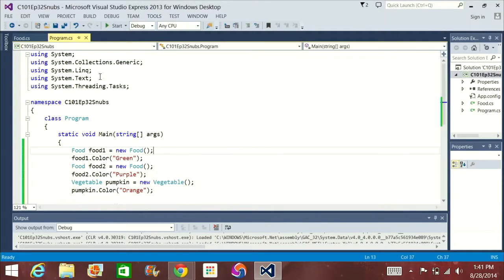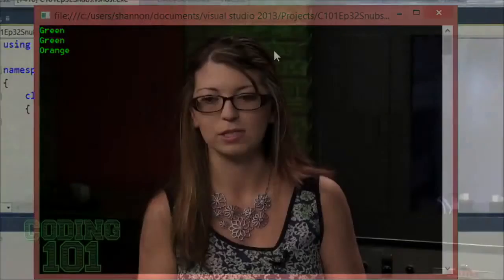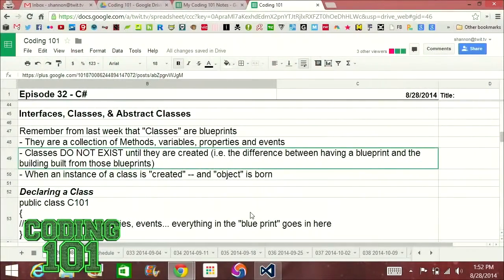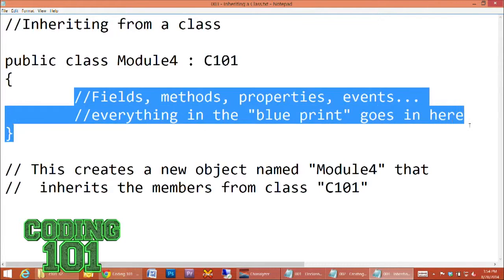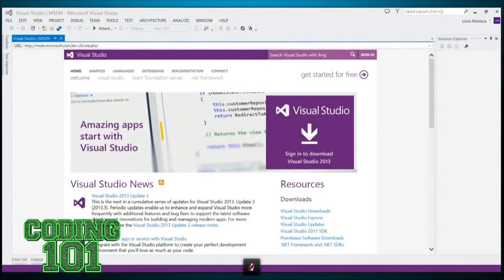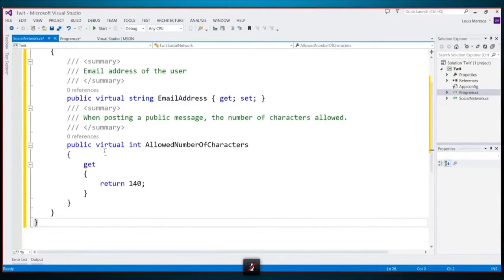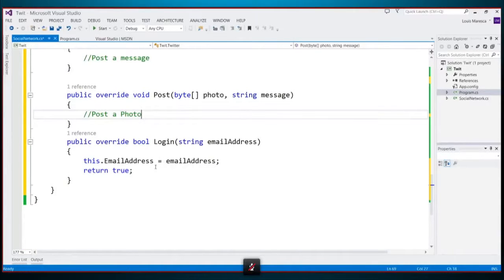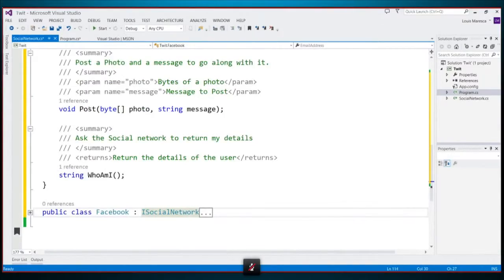C# Abstract Classes and Interfaces